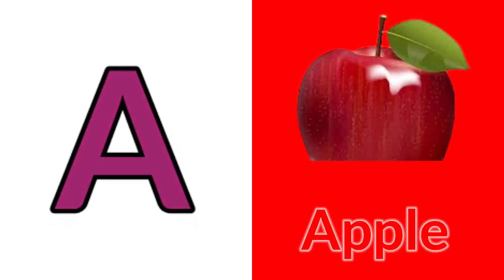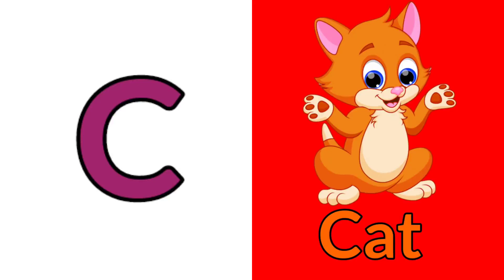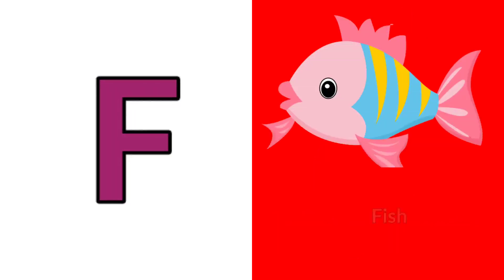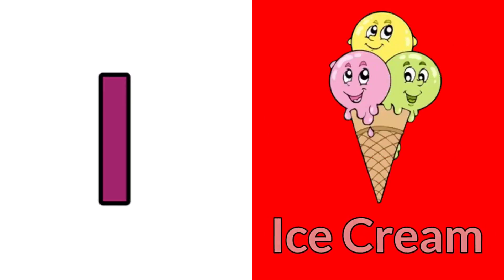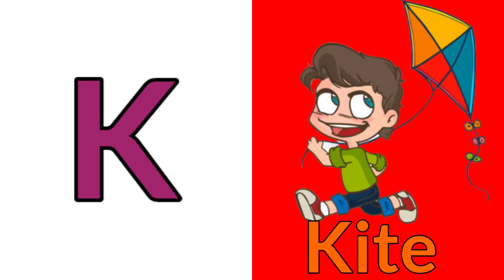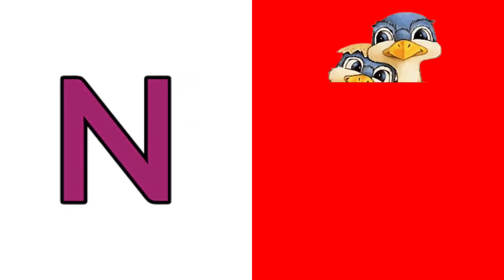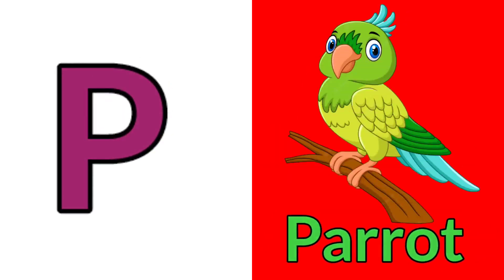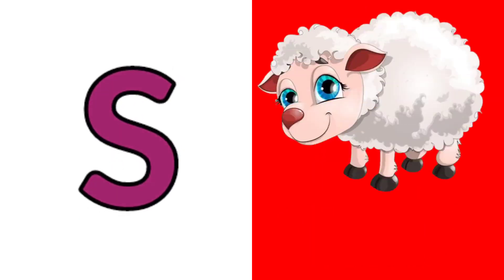A for apple | Abcde | phonics song | a for apple b for ball c for cat | Abcde song #030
Hi Mera Naam Nikku  Hai

Is Channel Par Apko Roj Abcde Alphabet Or Nursery Ki Education Ki Video Milegi Sath M Masti Bhi

Your query

abcdefg
english alphabet
abcd cartoon

alphabet songs
a for apple a for ant
nursery rhymes

abcd
abcd song
abcd abcd
abcd songs
abcd for kids
small abcd
learn abcd
abcd learning
bacchon ki abcd
abcd alphabets
abcd abcd abcd abcd
abcde fu
abcd video

abcdef you
abcd in hindi
abcd writing
abcd cartoon
capital abcd
abcd for baby
abcd alphabet
abcd lingokids
alphabets abcd
abcd in english
alfabet
alfabet leren
alfabet challenge
alphabet song
alfabet school
engels alfabet
alphabet series
alfabet letters

abcd varnamala
english varnamala
english alphabet
A for apple
kids alphabet

 एबीसीडी

वर्णमाला